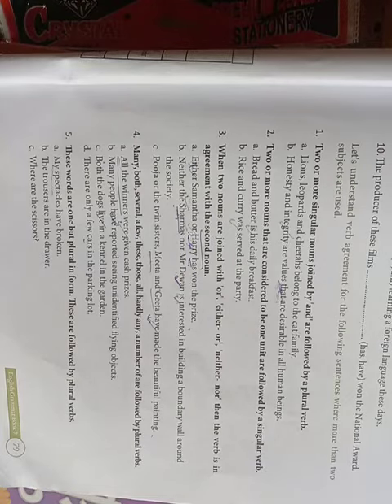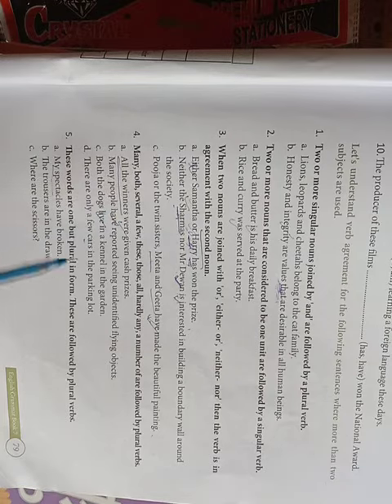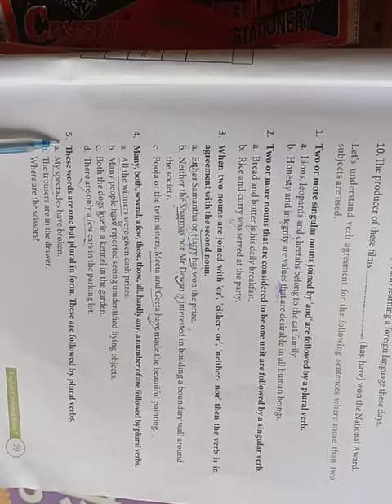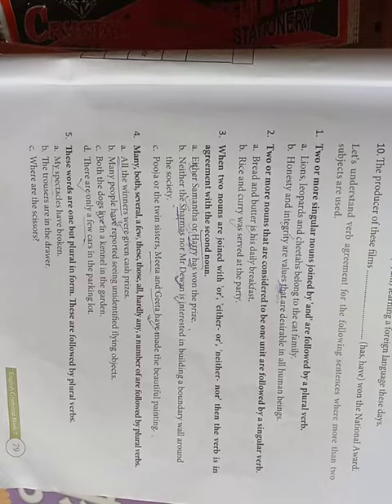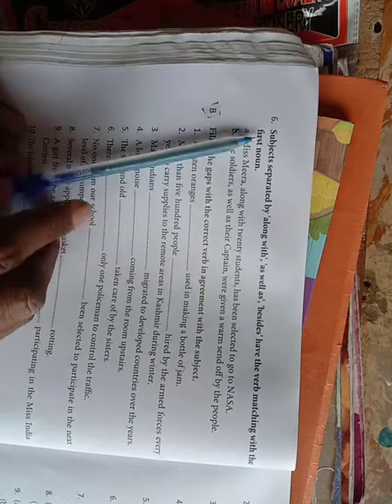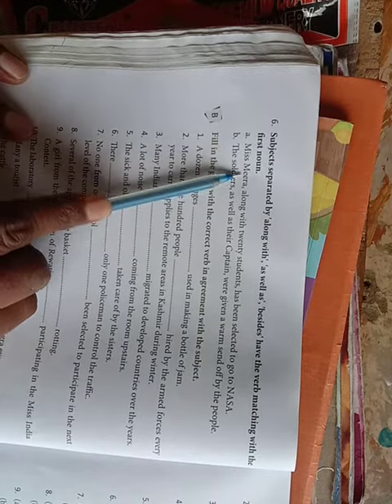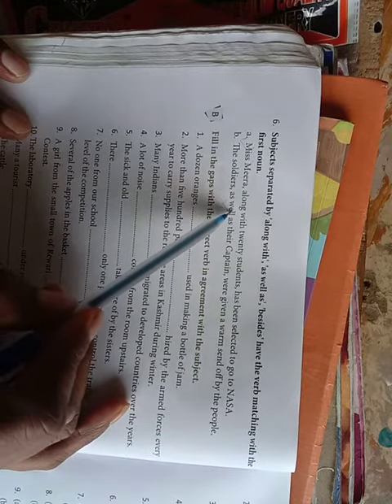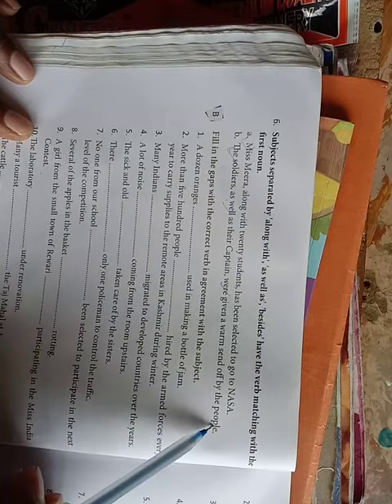subject verb agreement